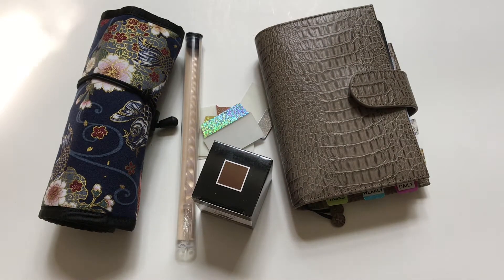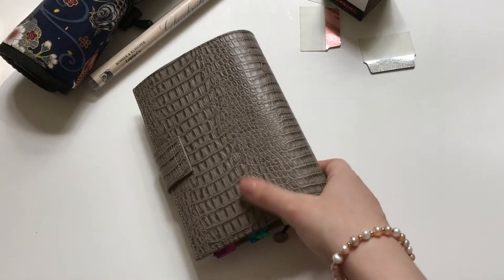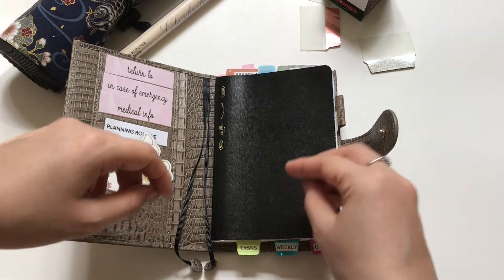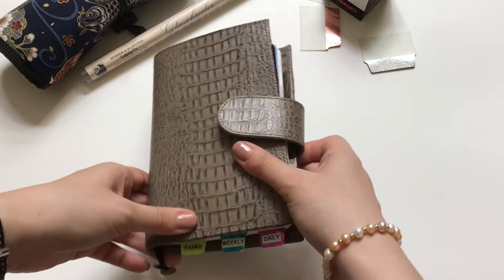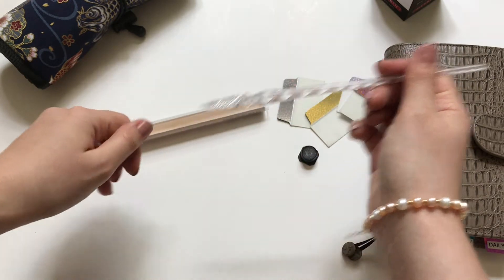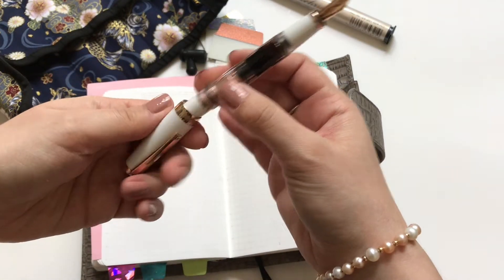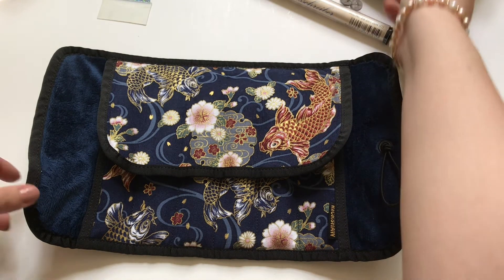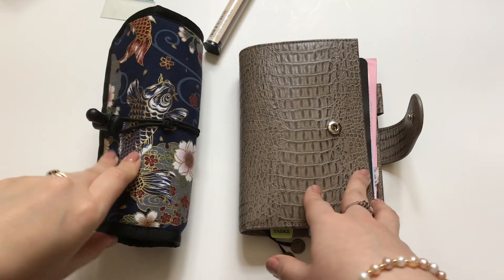May stationery favorites | Rickshaw Bagworks pen roll, Gillio A6 appunto, Herbin lie de thé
Hi everyone! Today I'm sharing a few of my stationery favorites of May 2021. Let me know if you've tried any of these items and how you like them.

Find me on:
French YT channel: Les agendas mimi